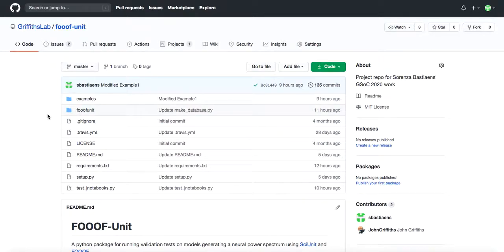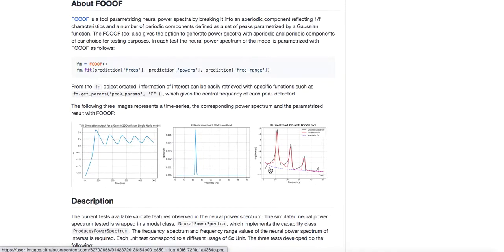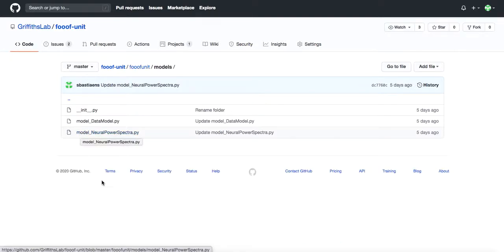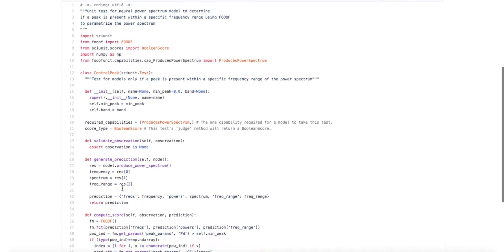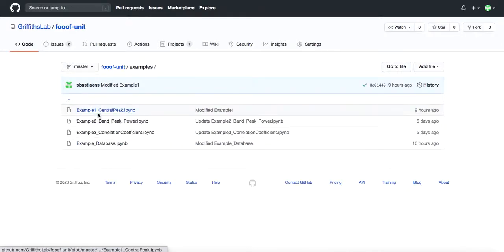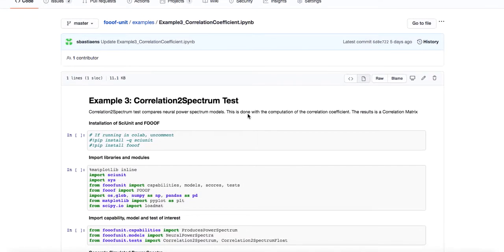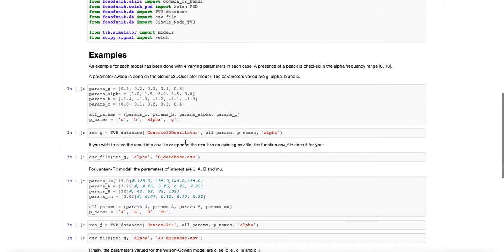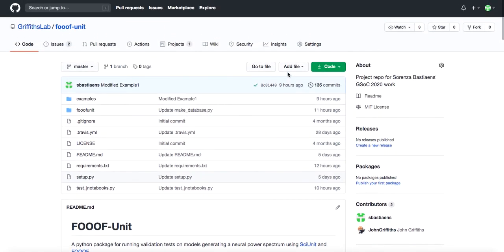20 - Unit Tests for Large-Scale Brain Network Dynamics - S. Bastiaens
INCF Project 20 for GSoC 2020
Unit Tests for Large-Scale Brain Network Dynamics
Student: Sorenza Bastiaens
Mentors: Rick Gerkin & John Griffiths

The SciUnit framework was developed to help researchers create unit tests for scientific models. Currently, unit tests exist for models of single neurons and small networks thereof. However, unit tests for models concerned with large-scale brain network dynamics, such as meso-scale, mean-field descriptions and corticothalamic circuit models have not been developed yet. During the summer, I plan to develop tests to validate predictions from a corticothalamic neural mass model against relevant features of EEG data.